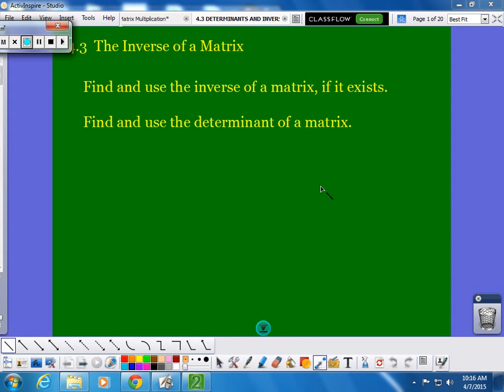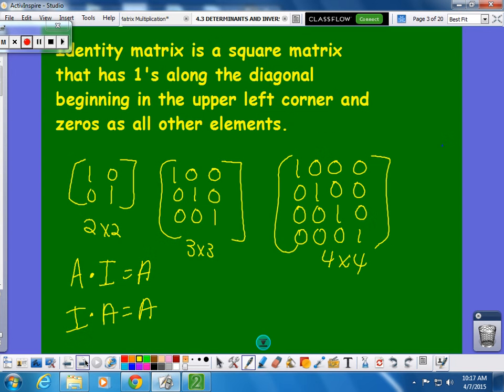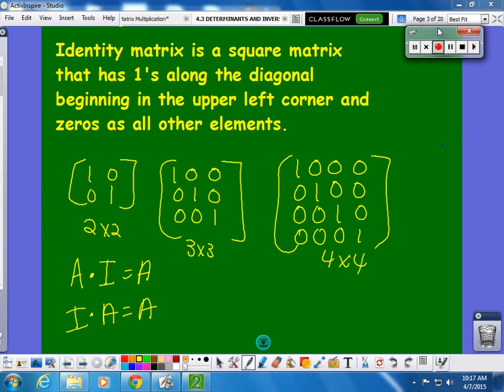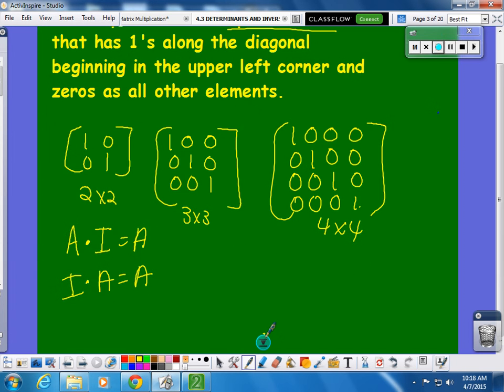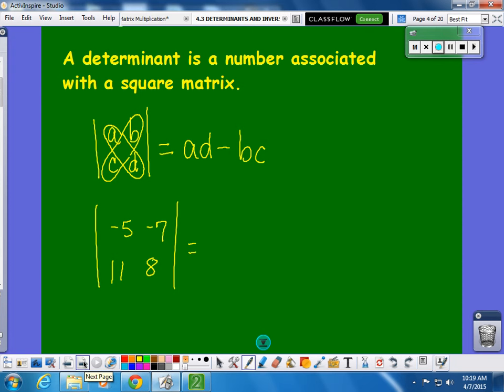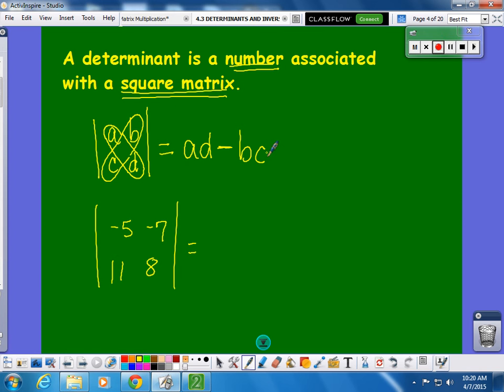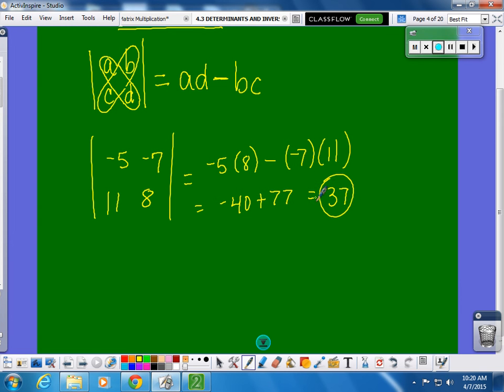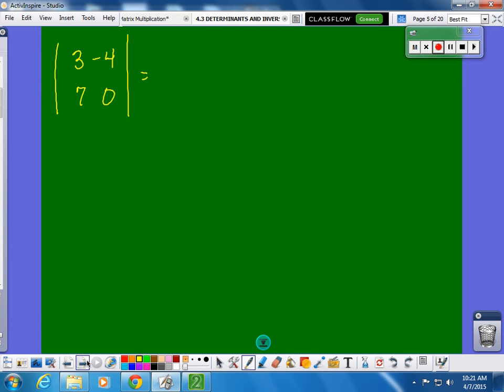Alg 2 4 3 Determinants